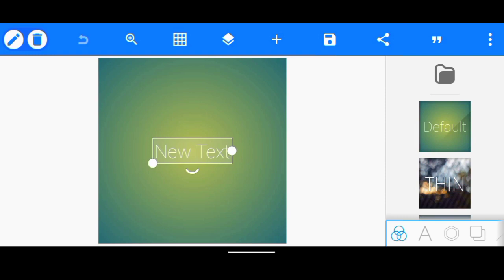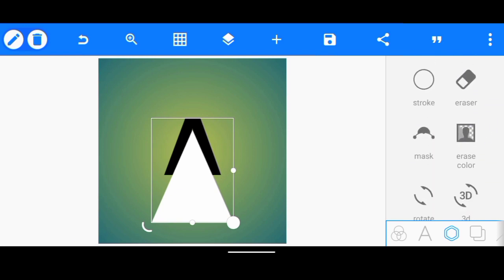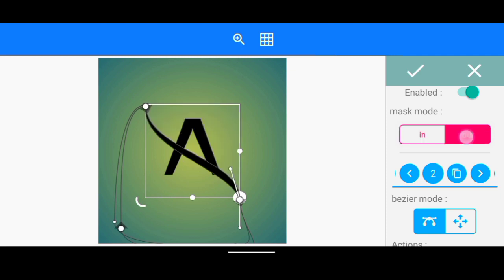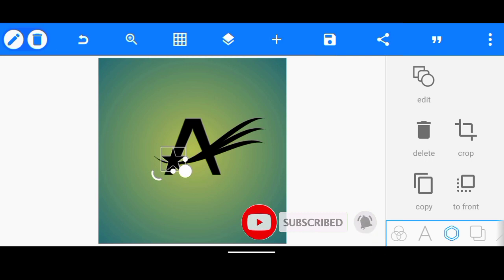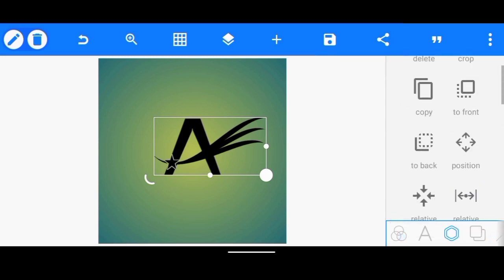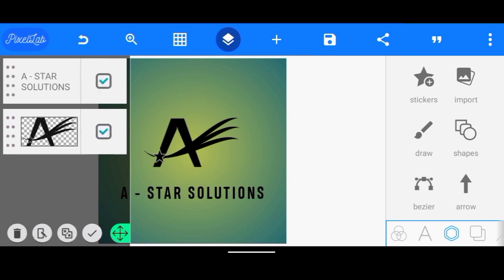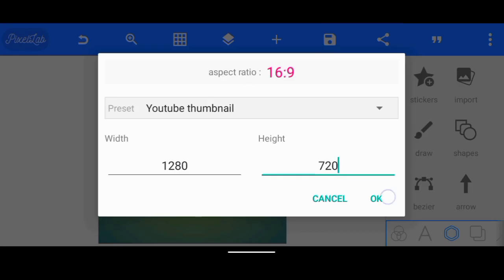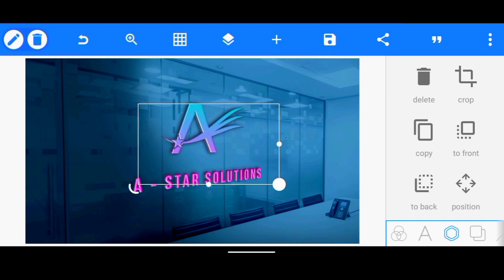Designing Professional 3D Logo on Android using Pixellab App ~ Pixellab Logo Design Tutorial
In this tutorial I will guide you step by step in designing a professional 3d logo on android using pixellab application. Pixellab is a great tool to use to create an awesome, amazing and professional 3d logo either for yourself or for a customer. With pixellab you can make a flyer, 3d logo, poster, business card etc.

So if you wanna learn how to make a Logo Design FAST using your smartphone in 2022, this pixellab tutorial logo design will be of benefit!

Ishan's part of the video 6:30